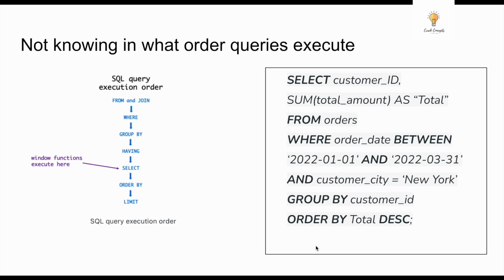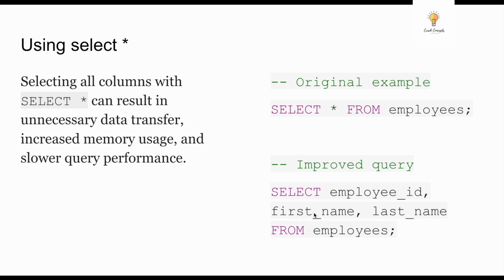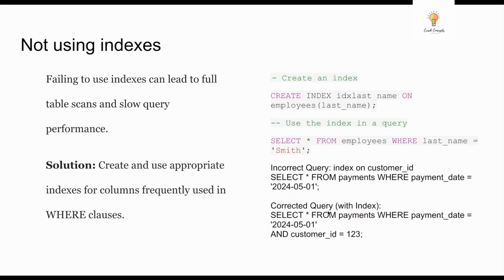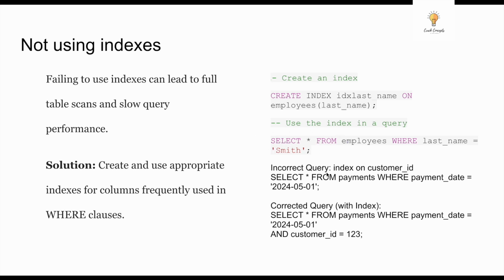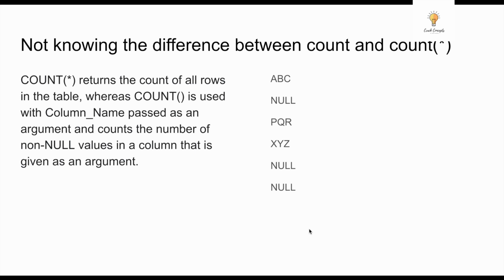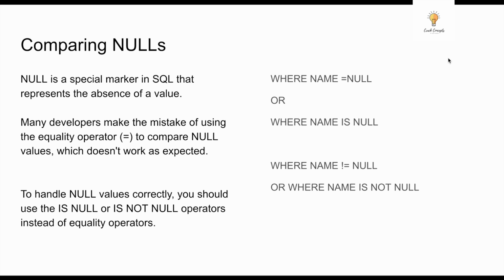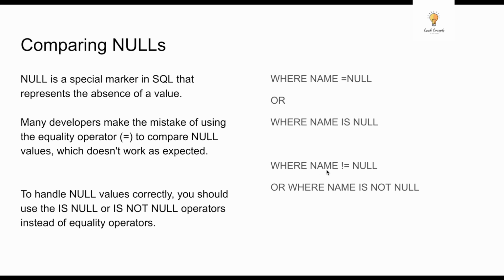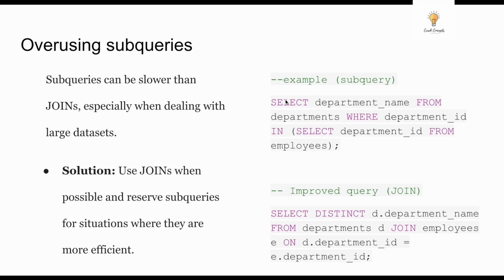8 mistakes you are making in SQL as a beginner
Hi, In this video we've discussed 8 mistakes beginners usually make while learning SQL.